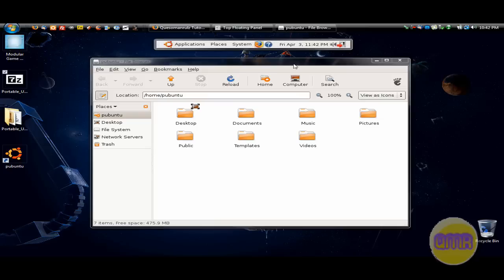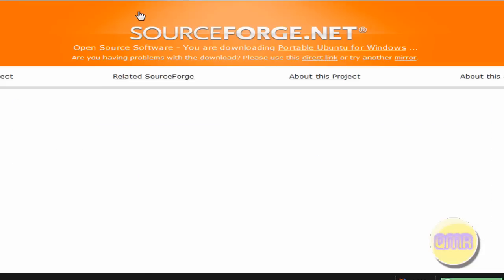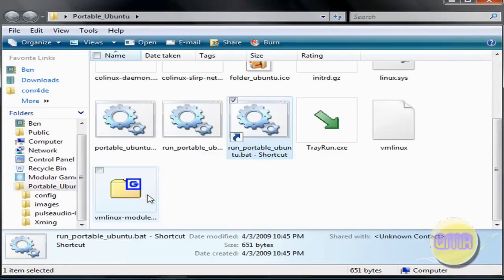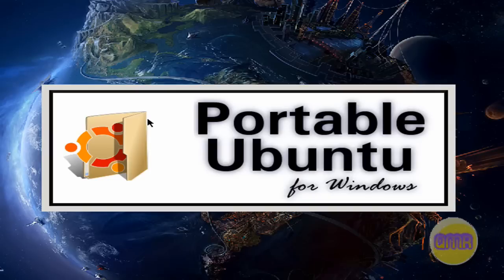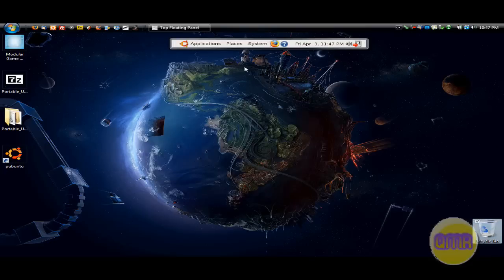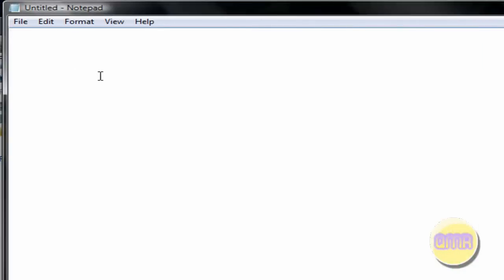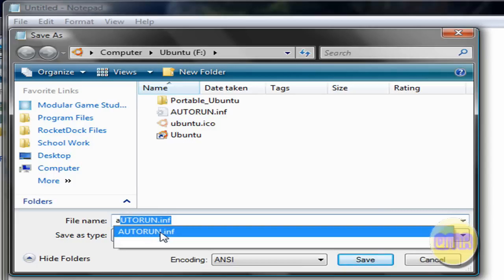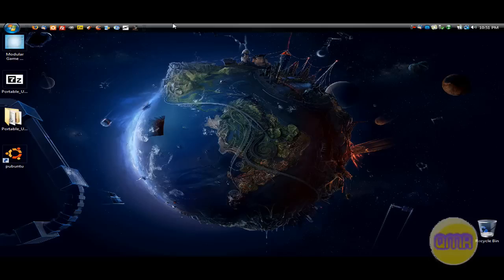Portable Ubuntu for Windows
I knew last night that I needed to make a tutorial but didn't know what, then I found this and it turned out to be the coolest thing I've done in a while. So yea, this is a program called Portable Ubuntu for Windows or "pubuntu" and it does a very cool thing. It runs the entire Ubuntu OS in a very neat and tidy virtual machine, it is fully compatible with the windows operating system and has all the features of running Ubuntu on it's own in another partition. Another cool feature is that it saves the work that you do on it, so if you saved a file and then exited the program, it will still be there when you turn it back on. And also, ITS PORTABLE! Go and show this off to your friends at school or the tech department of your office and get all teh lulz...sorry that was weird.